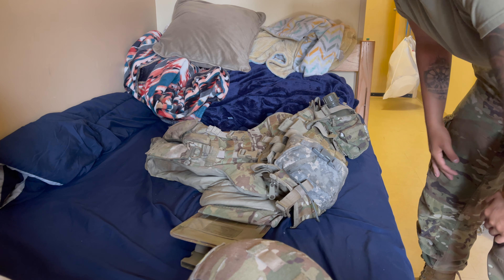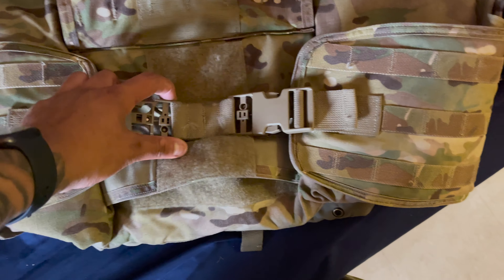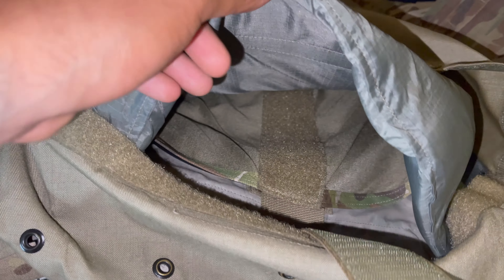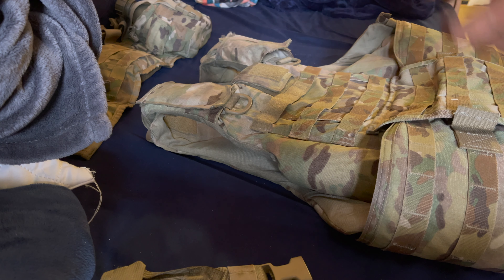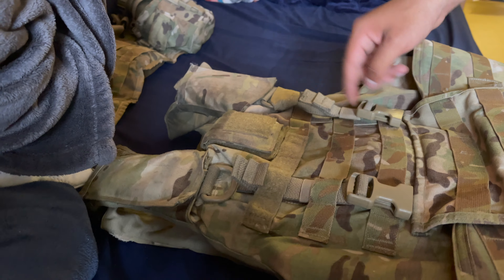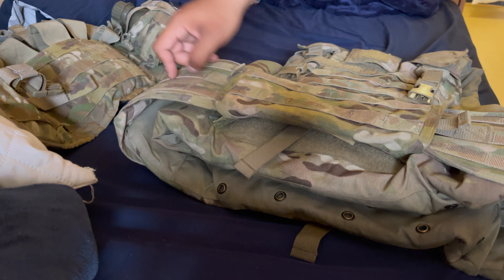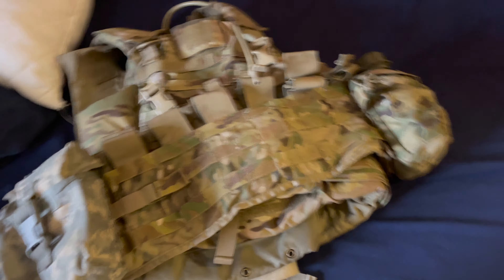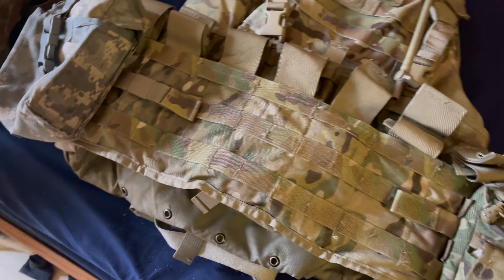How to Set Up an Army IOTV for the Field (Plate Location)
maybe i do have a cussing problem. excuse the language, don’t hunt me down plz. ty